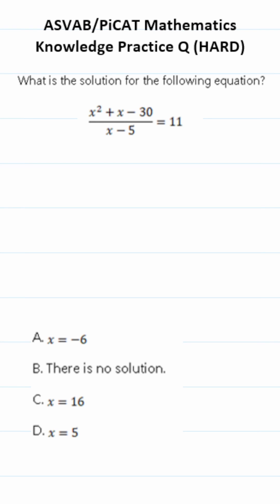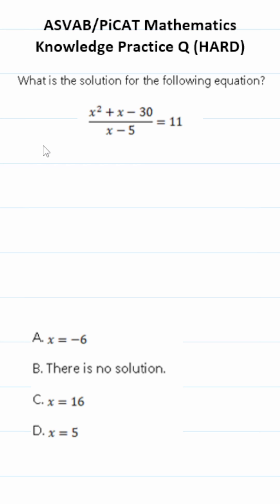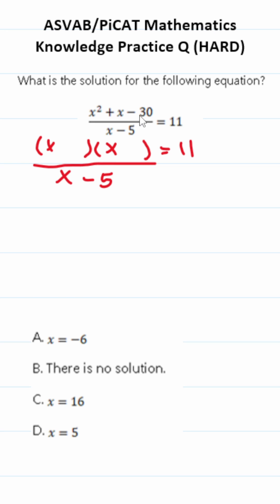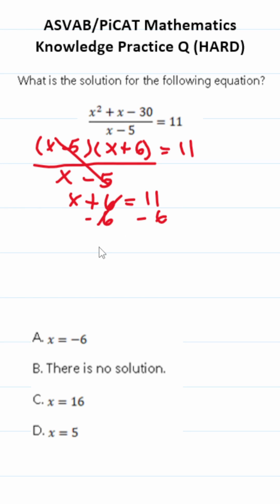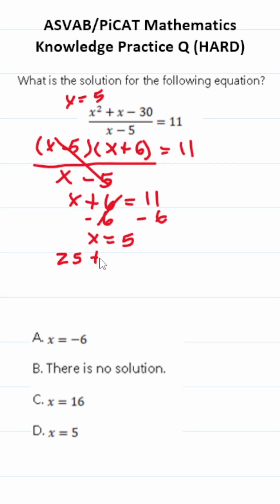ASVAB/PiCAT Math Knowledge Practice Test Question: Solving Equations acetheasvab with grammarhero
​​​​​In this video, Grammar Hero works out a practice test question that requires you to solve an equation. In this case, however, there is no solution! This question should closely mirror what you should expect to see in the Mathematics Knowledge (MK) subtest of  the  Armed Services Vocational Aptitude Battery (ASVAB) as well as the Pre-screening internet-delivered Computer Adaptive Test (PiCAT).